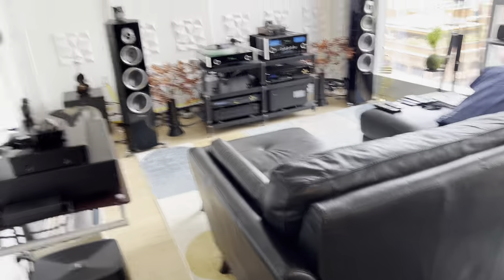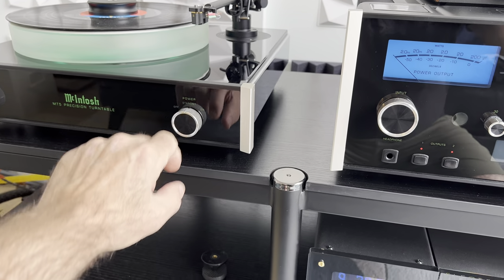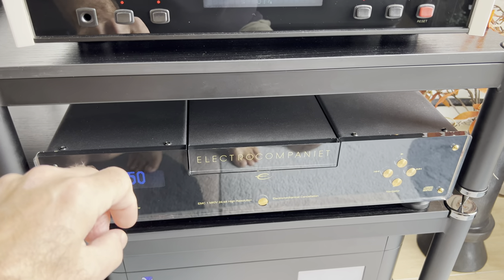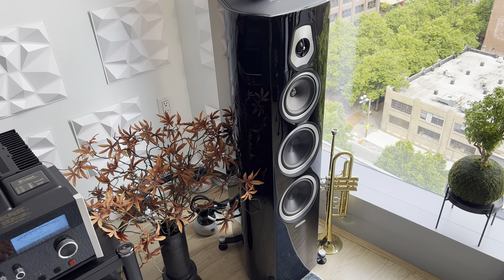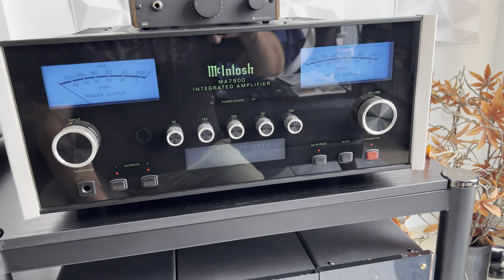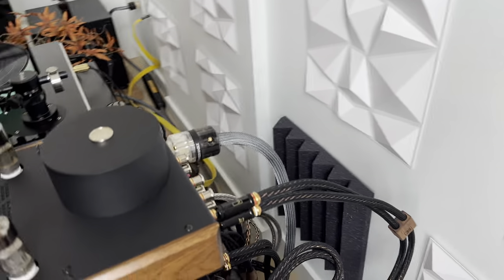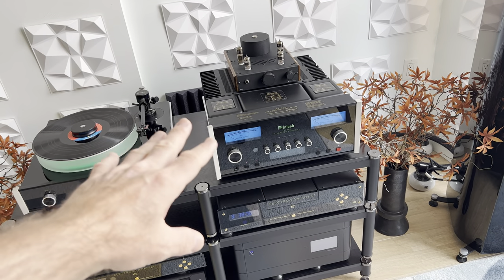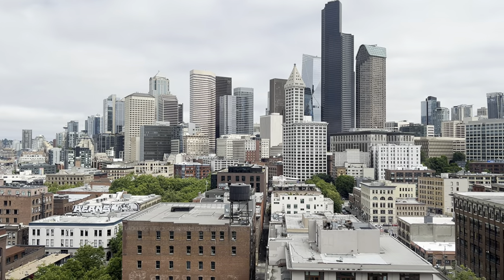An Audiophile in Seattle "Should You Spend More Money On Your Amplifier or Speakers?"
My take on money well spent